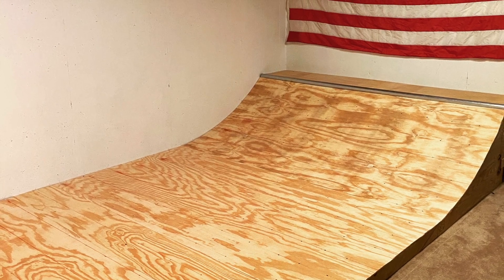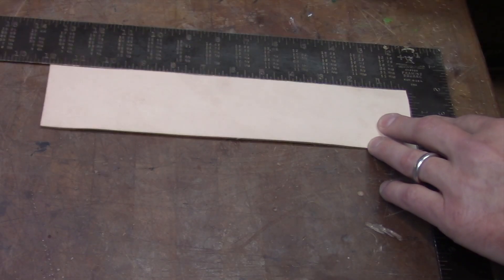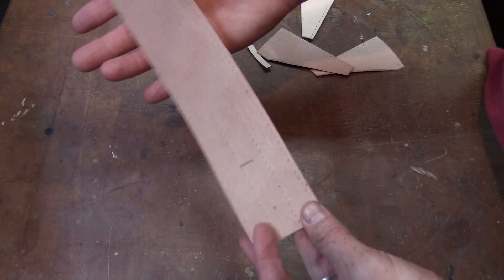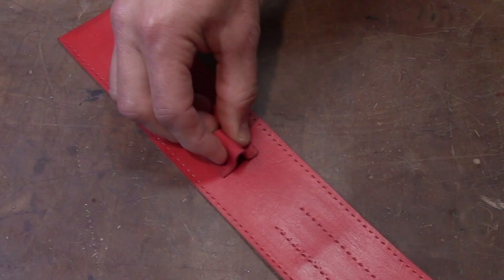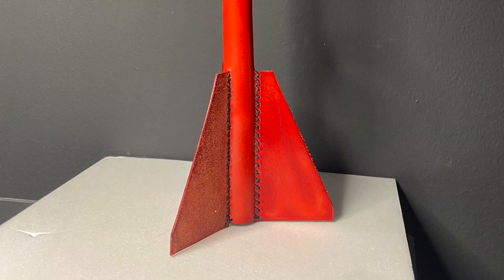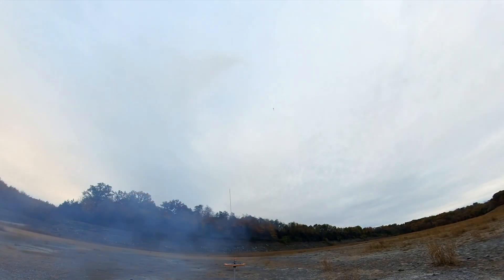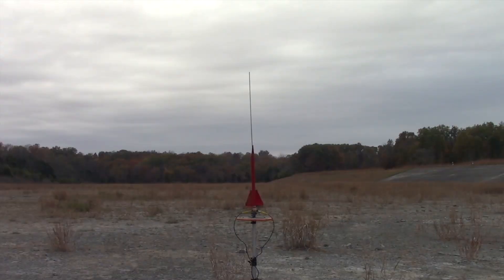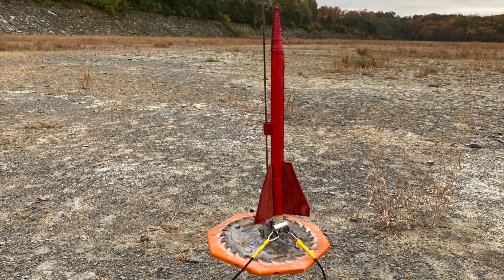Insane DIY: Flying Model Rocket Built Entirely from Leather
In this video, I take on a wild challenge: building a flying model rocket completely out of leather! From crafting the leather airframe and fins to testing its aerodynamics and stability, this is a one-of-a-kind DIY rocket engineering experiment.

Watch as I design, build, and launch this unique leather rocket to see if it can really fly.

Visible Wireless - Unlimited Data for $20 a Month!
Use this Link for an Additional $20 Off your First Month!